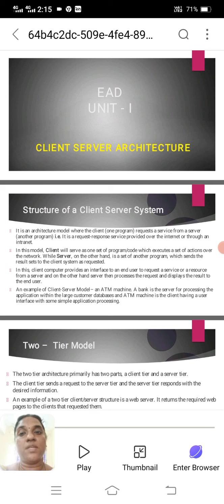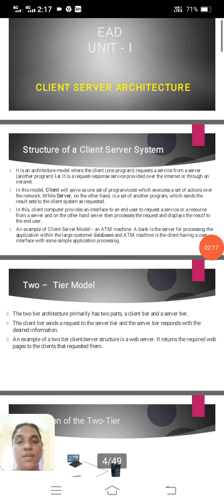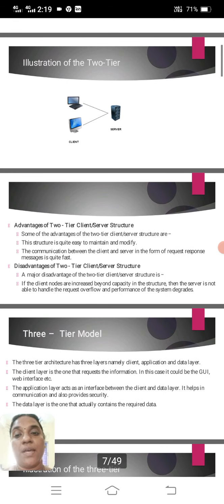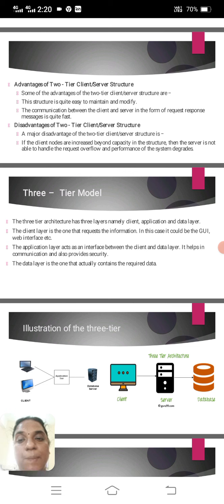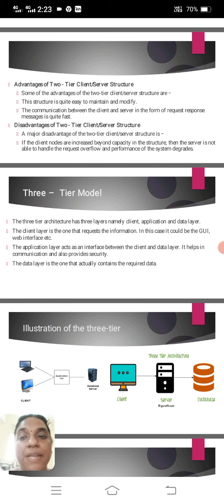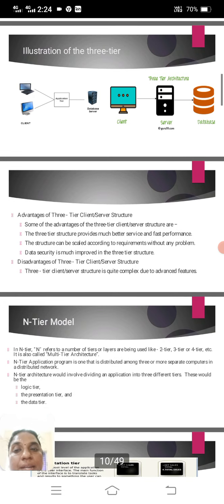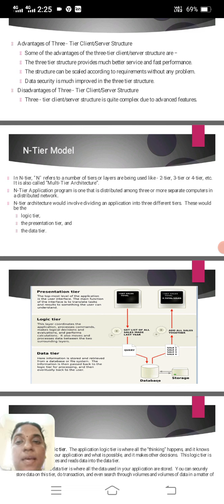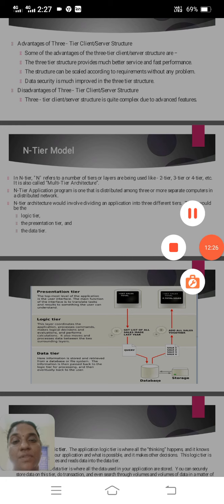Enterprise Application Development